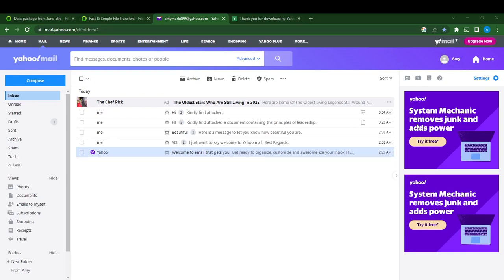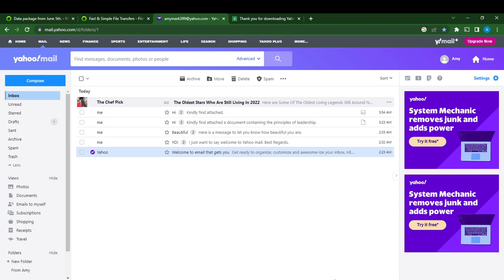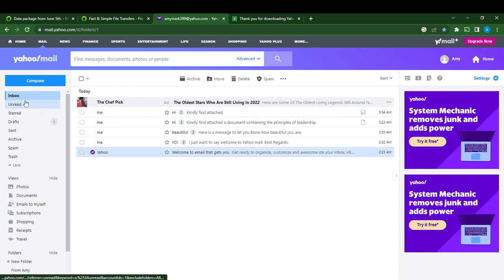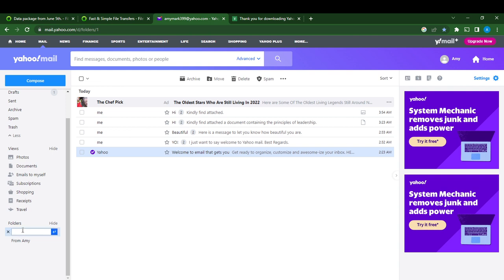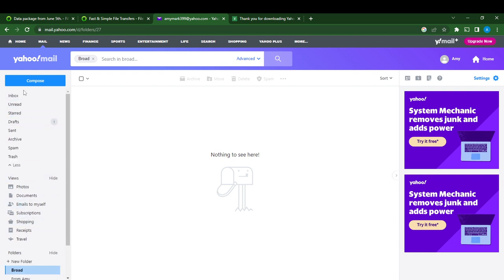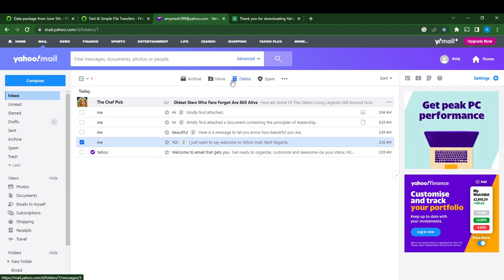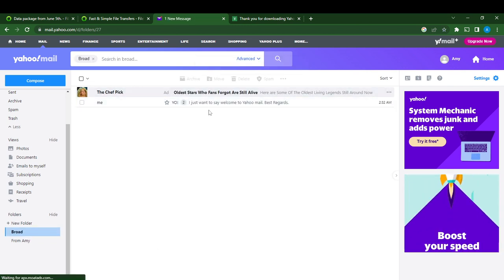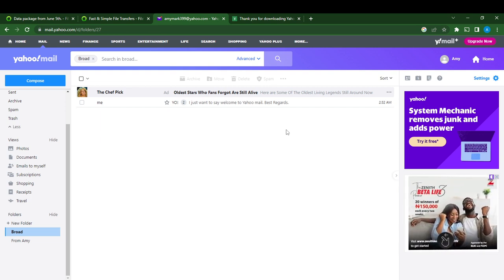How To Create Folder On Yahoo Mail (Easiest Way)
Today we talk about How To Create Folder On Yahoo Mail, so stay until the end of the video to see the full explanation.